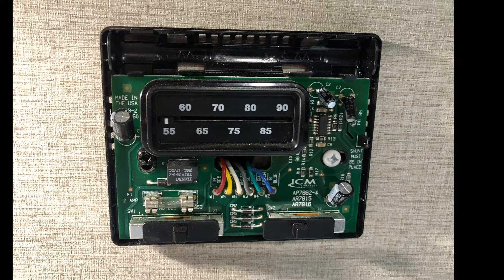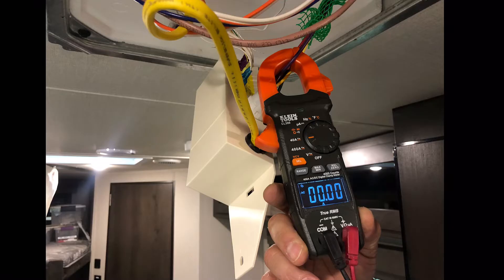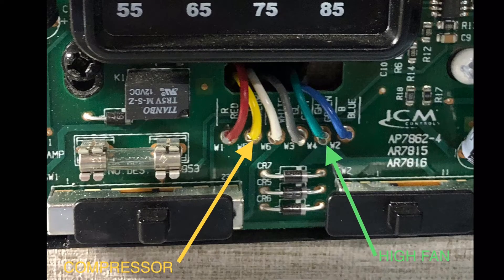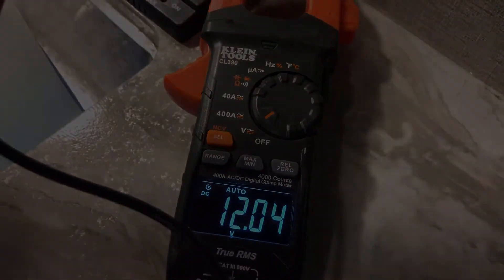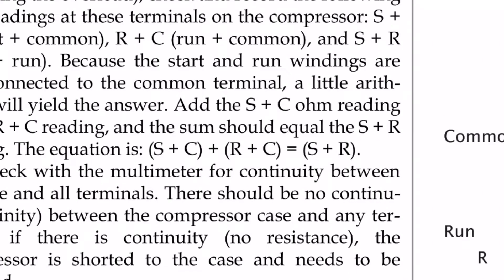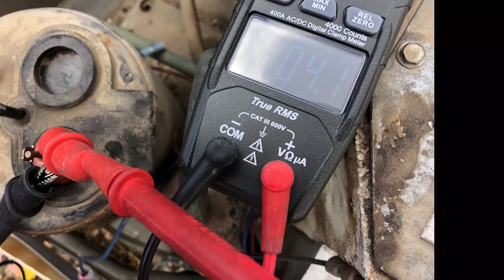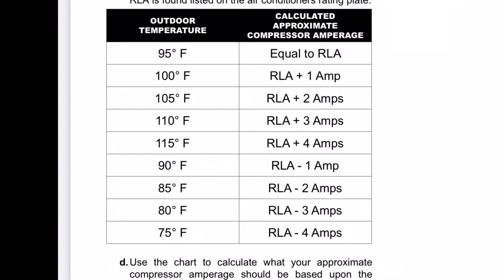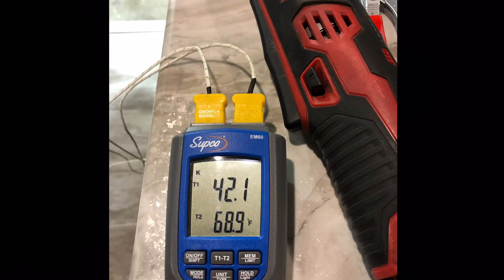Coleman Mach 15 not blowing cold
Klein Tools CL800 Digital Clamp Meter, Autoranging TRMS, AC/DC Volt/Current, LoZ, Continuity, Frequency, Capacitance, NCVT, Temp, More 1000V

Klein Tools IR1 Infrared Thermometer, Digital Laser Gun is Non-Contact Thermometer with a Temperature Range -4 to 752-Degree Fahrenheit

Fluke 115 Digital Multimeter, Measures AC/DC Voltage To 600 V and AC/DC Current to 10 A, Measures Resistance, Continuity, Frequency, and Capacitance, Includes Holster and Silicone Test Lead Set

Supco EM60 Dual-Channel Differential Digital Thermocouple Thermometer with Probes, -200 to 1300 Degrees C, -328 to 2372 Degrees F, Accuracy of + or - 0.1% of reading + 0.7 Degree C

Do not attempt if you are not comfortable with high voltage or working around capacitors.
A customer came in and said his AC was blowing but he didn’t hear the compressor come on. So I thought this would be a good opportunity to run through diagnosing this circuit. So here’s a quick run through.